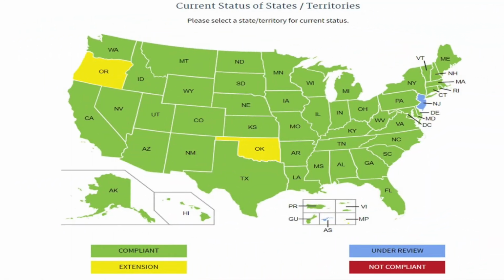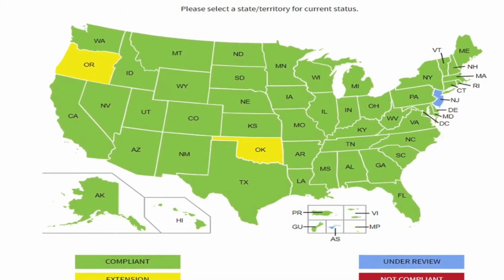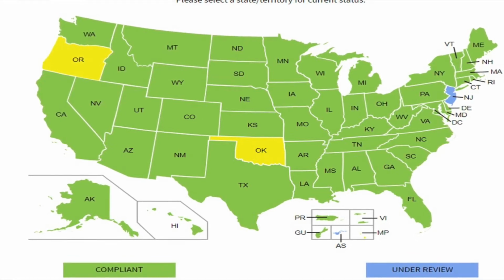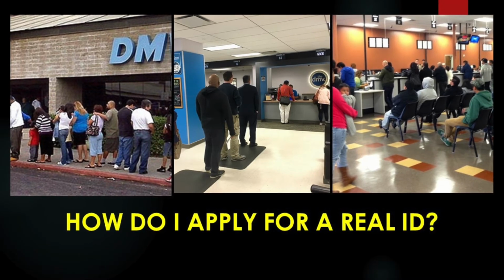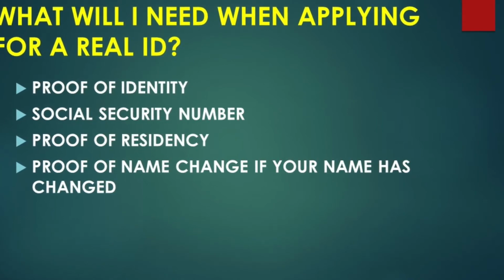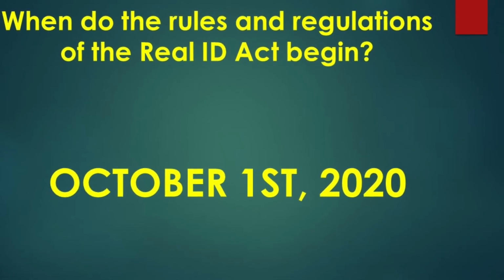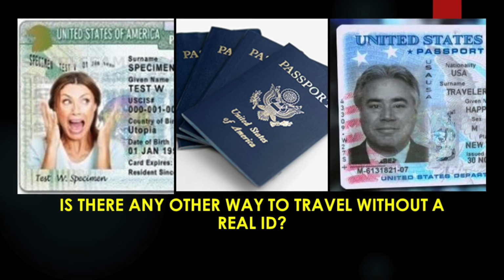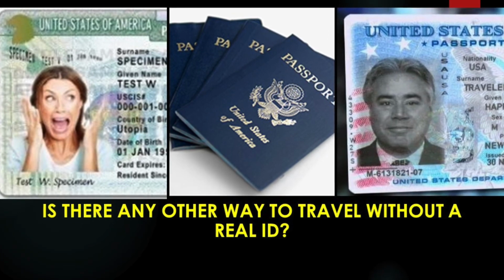The Real ID Act. Deadline is October 1st, 2020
In this video we go over the Real ID Act and how it affects you as a traveler.
We also cover how to obtain a new ID that is compliant with the Real ID act and what to do if you are traveling and you do not have one.